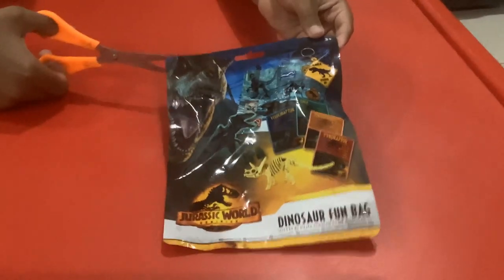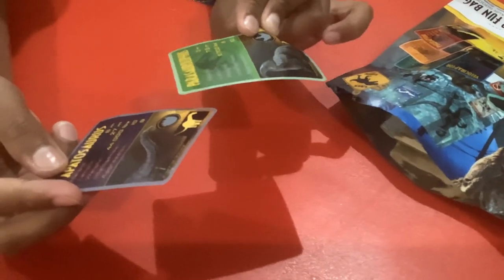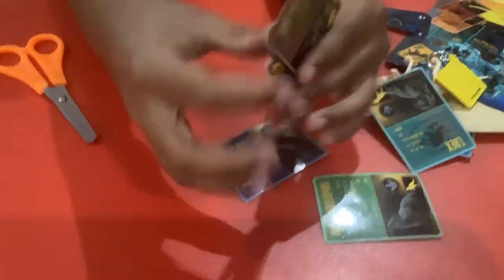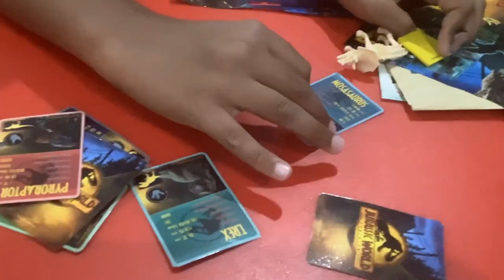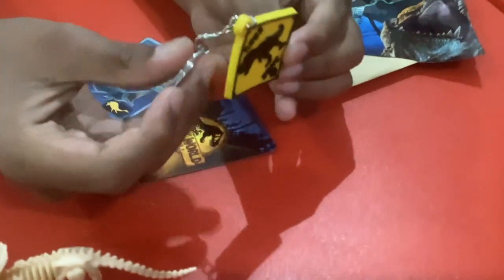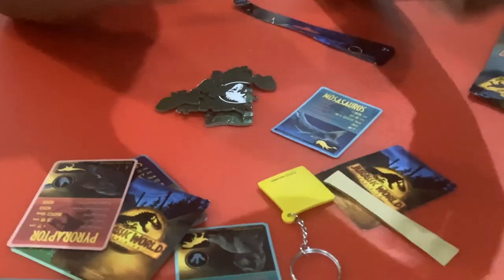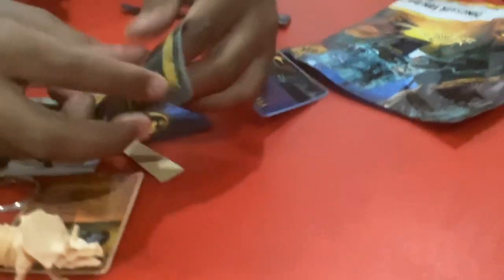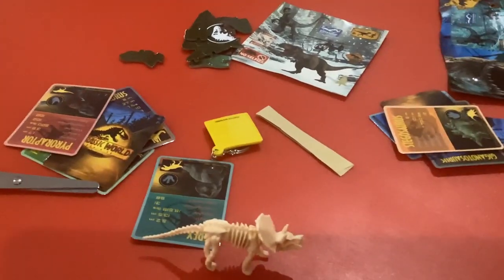Unboxing jurassic world dinosaur fun bag Mattel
1x dinosaur puzzle I did it it’s cool 😎 1x triceratops skeleton 😀🩻
1x keychain
1x sticker sheet
10x dinosaur battle cards I forgot to say The Mososaurus and trex cards they’re cool 😅
And fancy